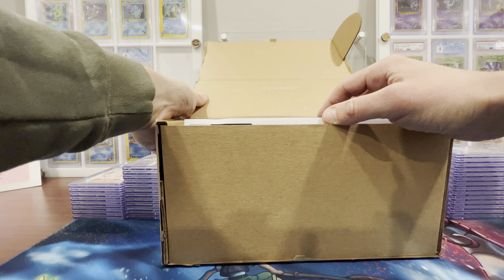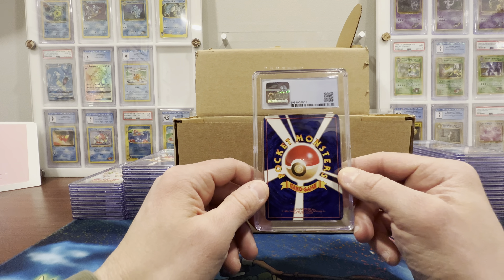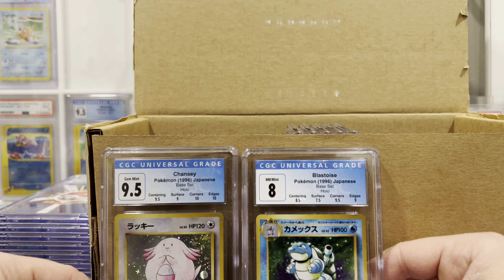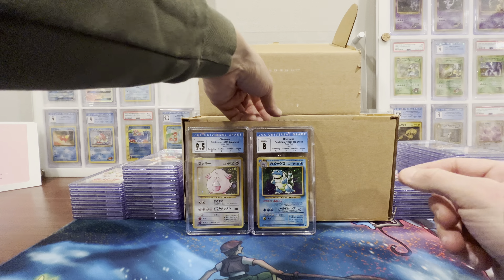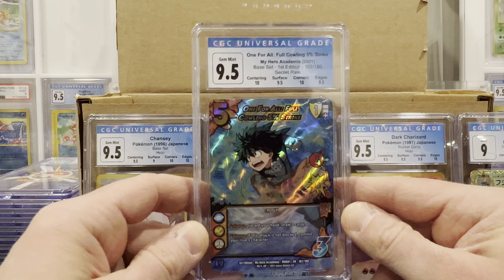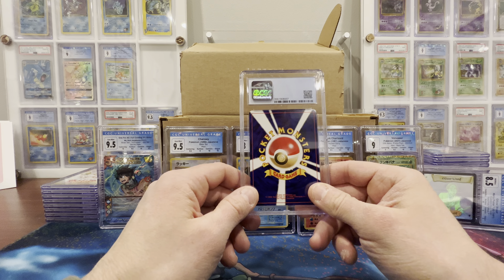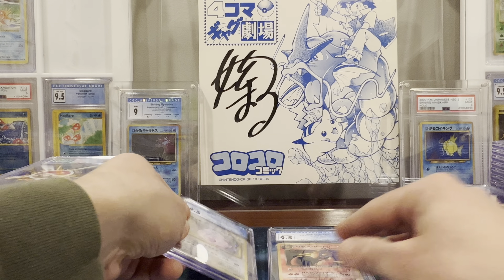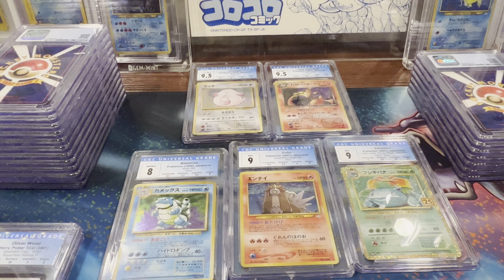This Wasn't Supposed to Happen - Surprise CGC Grading Return! Pokemon, Harry Potter and More!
Just watch and experience what happened to me today...and enjoy the CGC return!!

Remember - collect what you love, but do it intelligently!

Collector First, Investor Second

Sharing Knowledge

Vintage over Modern but lover of both!

Working to build the 585 Pokemon Community

Rochester, NY.

This channel is provided for informational purposes only and should not be construed by any person as a solicitation to effect, or attempt to effect, transactions in securities or the rendering of investment advice.